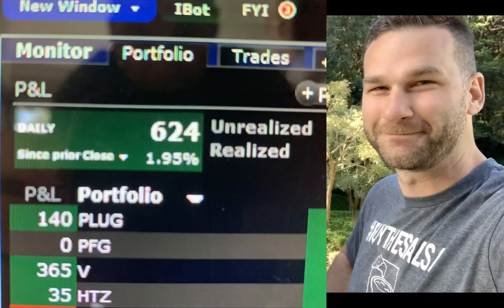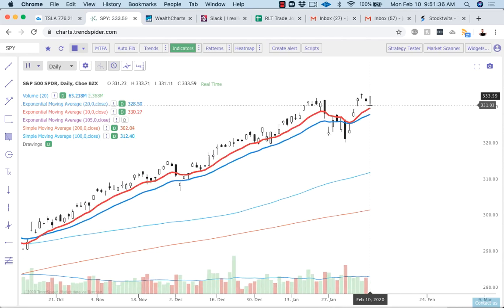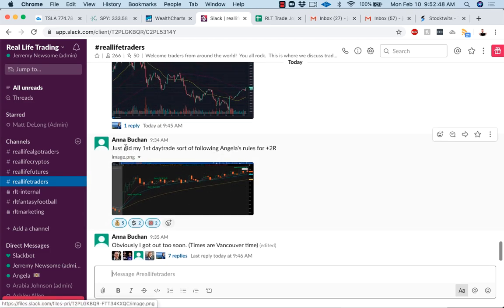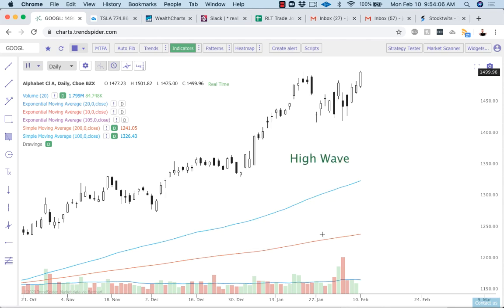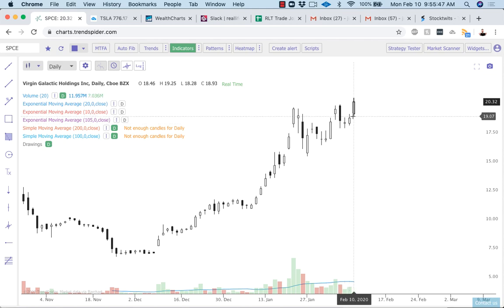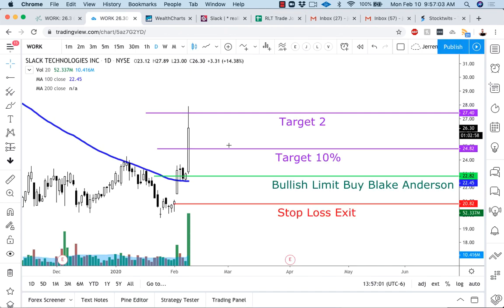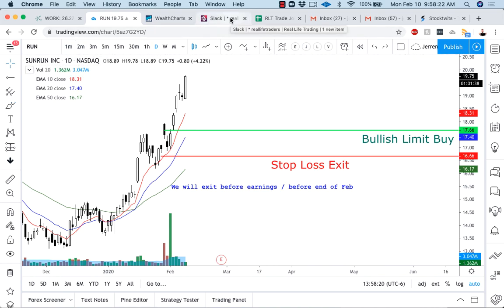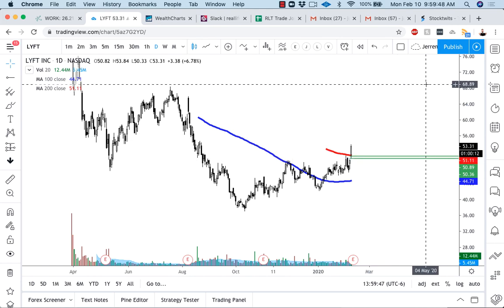Are we bullish on GOOGL and SPCE in the Stock Market? If so, why?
In today's brief run through of the market, an excited Jerremy Newsome goes over what he and the team played today in the morning day trading room.

They were focusing on AMZN, SDC and SPCE for day trades along with WORK & GOOGL for swing trades.

The bull sentiment continues!